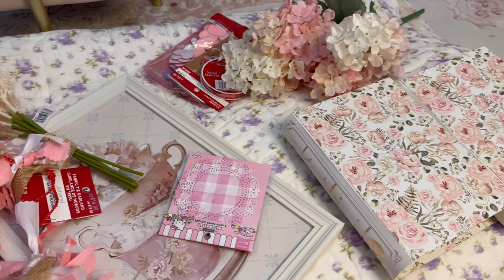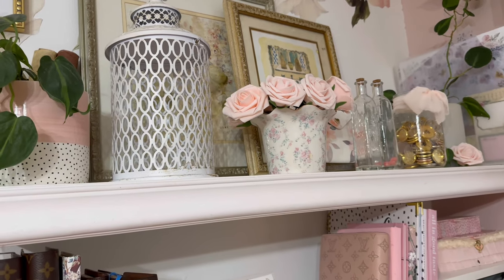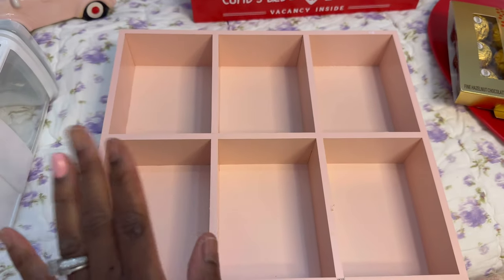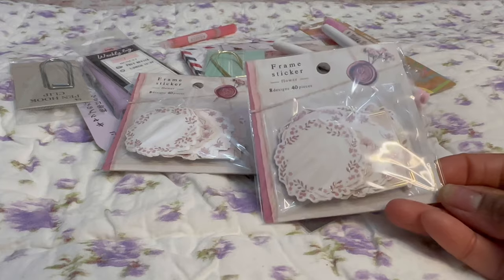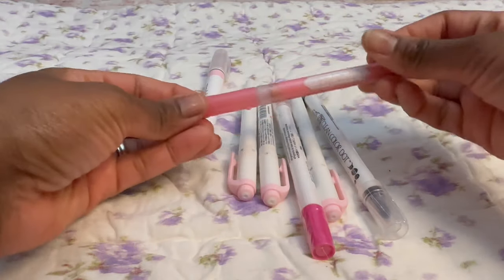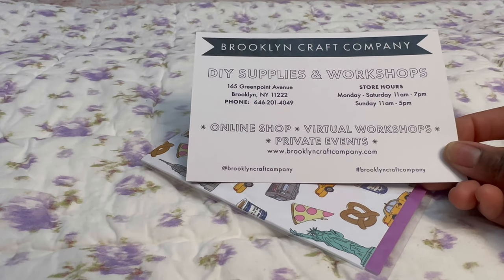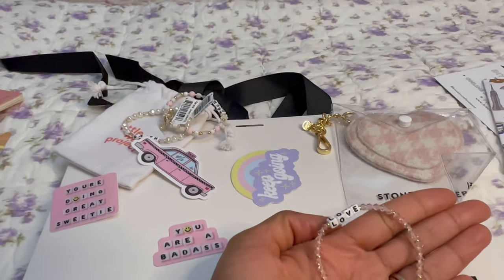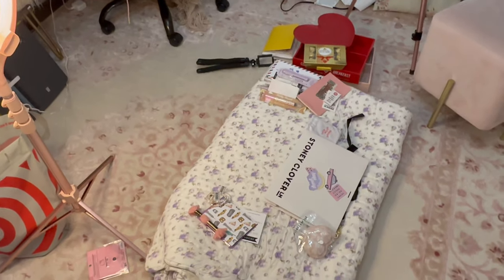CUTE WEEKEND SHOPPING HAUL! Yoseka, Michaels, Target, Stoney Clover, Lele Sadoughi, Little Words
Cute items that I got from a weekend shopping trip. Stationery, Decor, Crafts, and Accessories.

AMAZON - Planning Tools